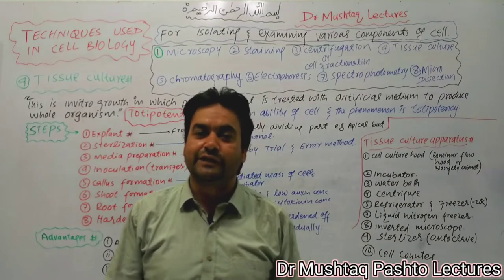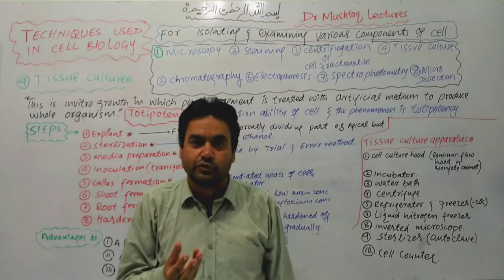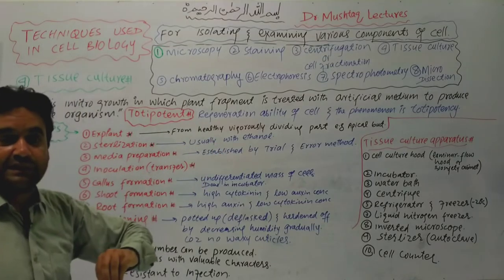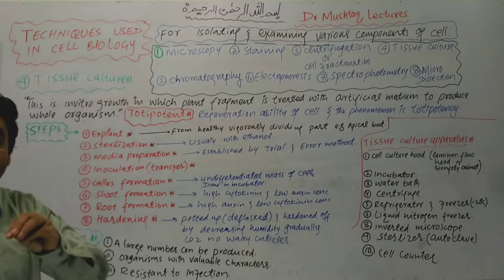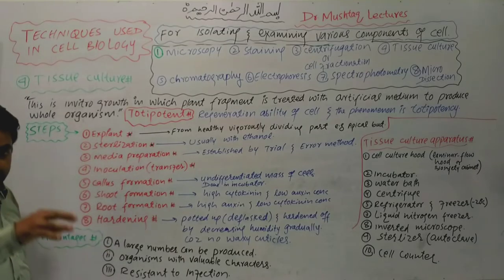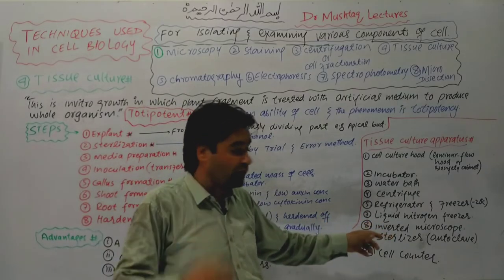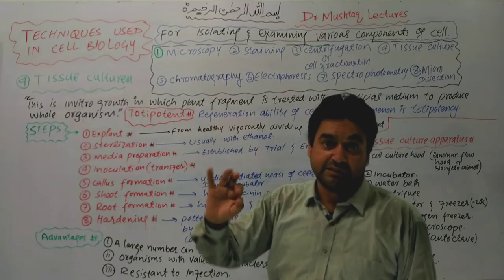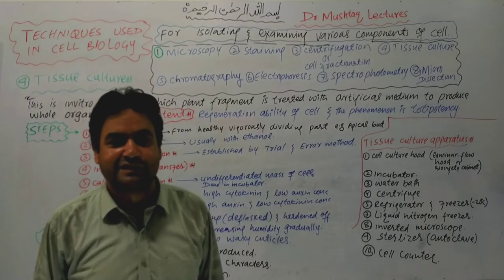Tissue Culture || Biology || Class 11 || Dr Mushtaq Pashto Lectures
in this video I answered your questions which are given below,
tissue culture class 11
tissue culture class 11 by Dr Mushtaq Pashto Lectures
tissue culture in plants